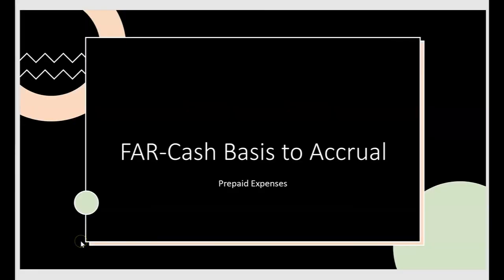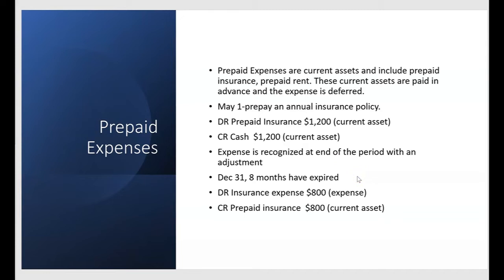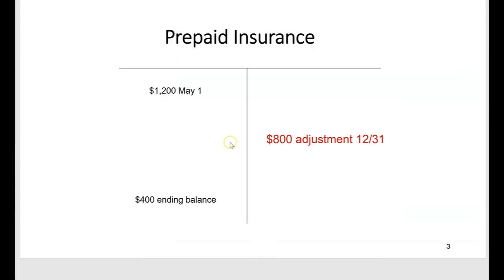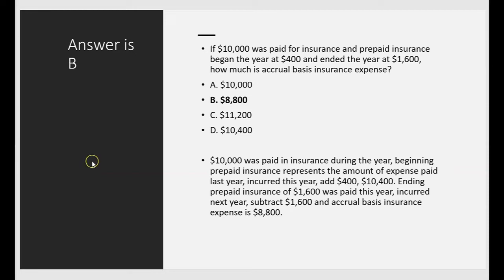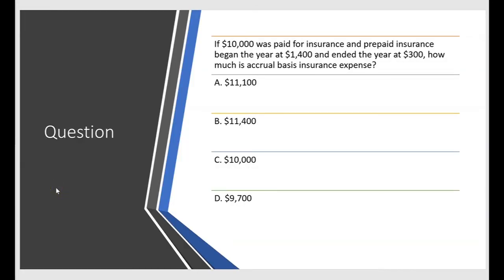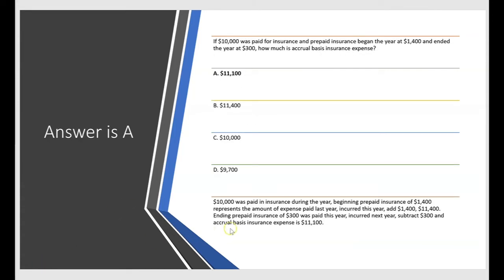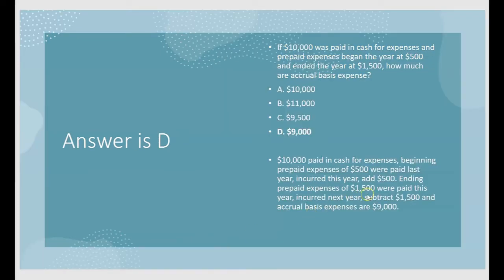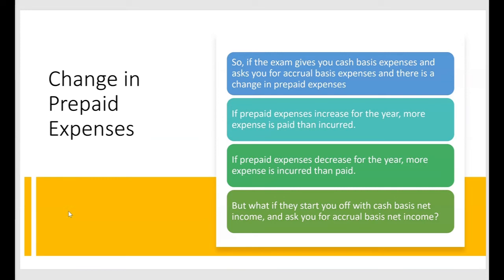CPA FAR Exam-Cash Basis to Accrual- Prepaid Expenses by Darius Clark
Must Know CPA Exam FAR topic. The exam will give you cash basis expenses and expect you to calculate accrual basis expense incurred. The change in prepaid expenses must be considered. The AICPA will ask a CPA candidate to reconcile from cash basis to accrual expense or cash to accrual net income or cash to accrual revenue. @DariusClarki75 Is this the year that you become a CPA?